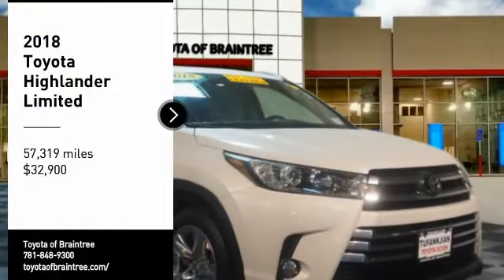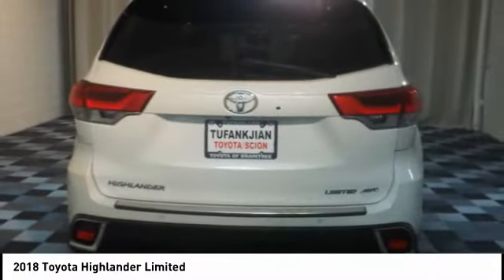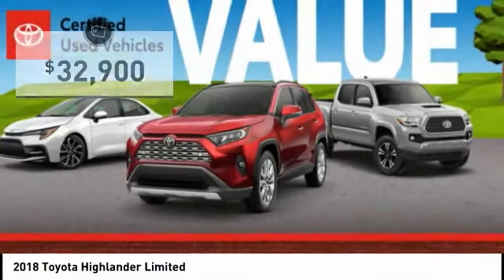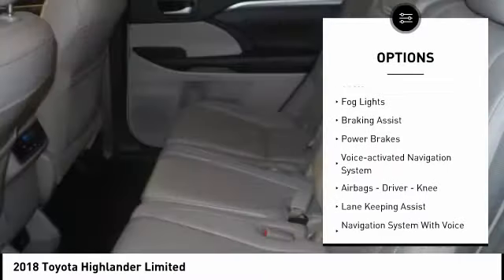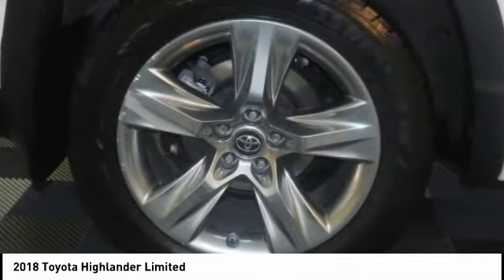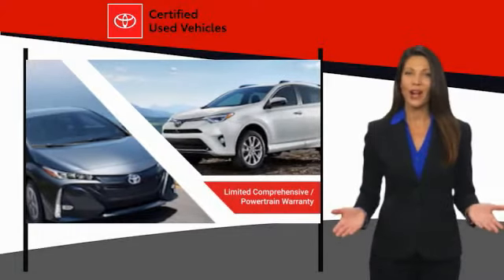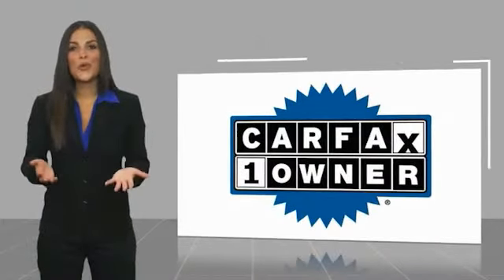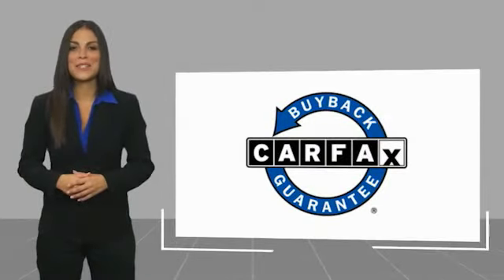2018 Toyota Highlander P7941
2018 Toyota Highlander Limited

AWD, ABS brakes, Active Cruise Control, Alloy wheels, Electronic Stability Control, Front dual zone A/C, Heated door mirrors, Heated front seats, Heated/Ventilated Front Bucket Seats, Illuminated entry, Low tire pressure warning, Navigation System, Perforated Leather Seat Trim, Power Liftgate, Power moonroof, Remote keyless entry, Traction control. CARFAX One-Owner. Certified. Blizzard Pearl 2018 Toyota Highlander Limited AWD 8-Speed Automatic Electronic with ECT-i 3.5L V6  Recent Arrival!